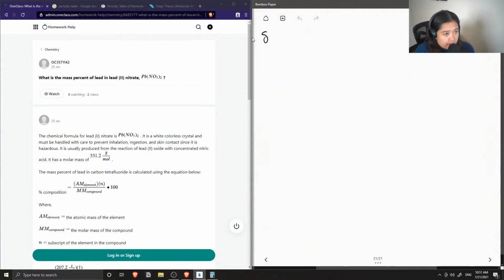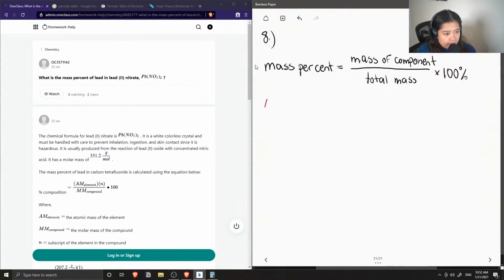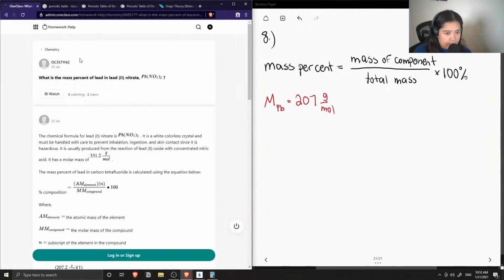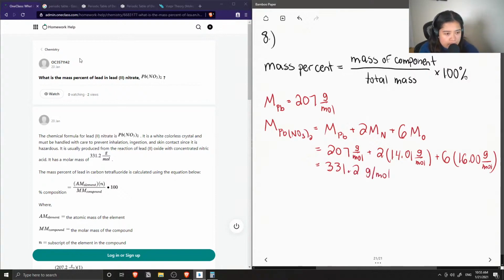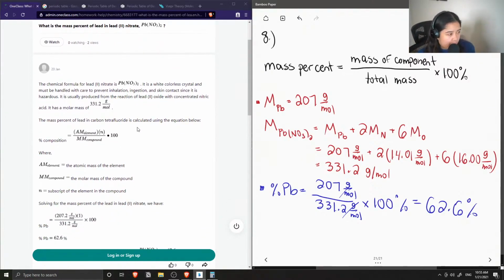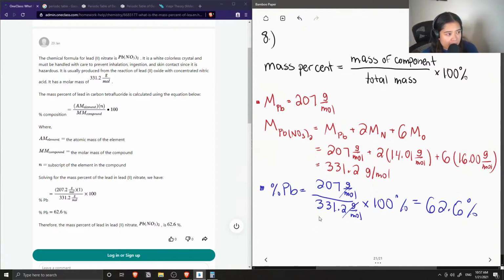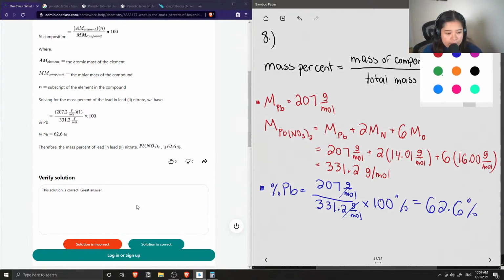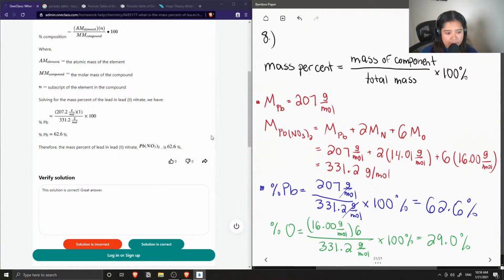What is the mass percent of lead in lead II nitrate, ?